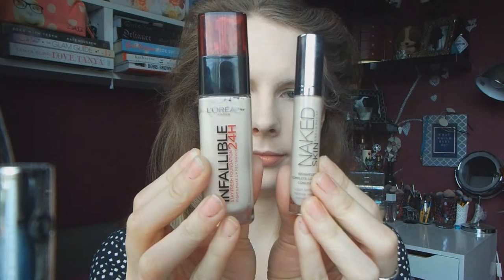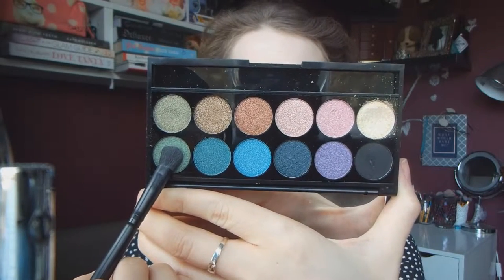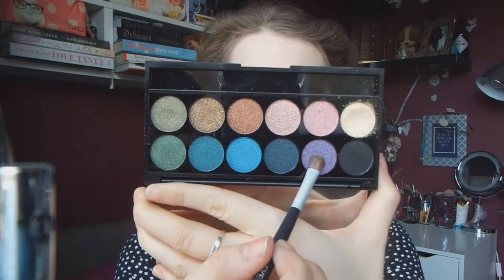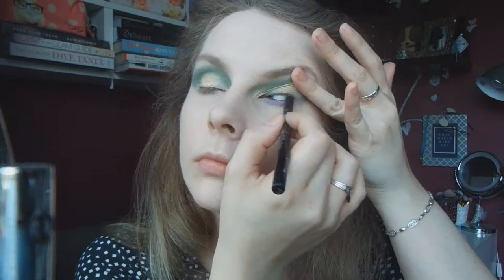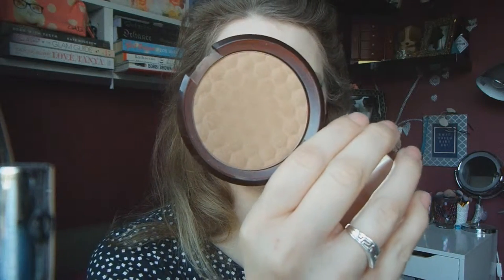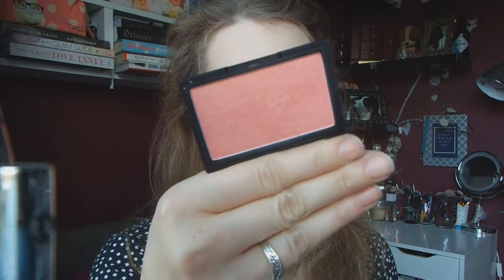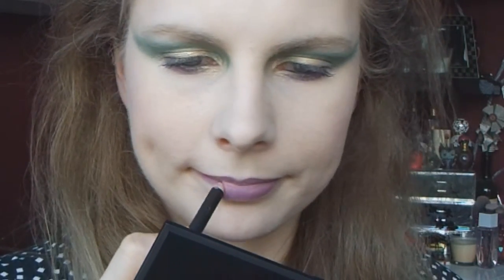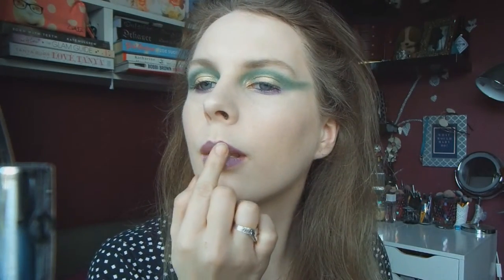TUTORIAL || Star Wars The Light Side "The Mystic" x Pat McGrath Inspired Makeup // kazzified29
The Dark Side was last week. Now it's time to turn to the Light Side. See what I did there? I decided to do a tutorial based on the makeup that Pat McGrath designed for "The Mystic" from the Light Side for Covergirl/Max Factor collaboration.

PRODUCTS USED:

BASE:
L'Oreal Infallible Foundation - Porcelain
Urban Decay Naked Skin Concealer - Fair Neutral
Rimmel Match Perfection Silky Loose Powder - Transparent

Sleek i-Divine Original Palette
- - - "Cream Tea", "Hyde Park", "Royal" and "Big Ben"
Sephora Large Flat Eyeshadow Brush
Unbranded Pro 11 Eyeshadow Brush
* If anyone recognises this brush, please let me know
Royal Eyeshadow Brush
L'Oreal Color Riche L'Ombre Pure Eyeshadow - Gold Mania
Deliplus Pony Sombra Eyeshadow Brush
Rimmel Soft Kohl Kajal Eyeliner Pencil - Jet Black
The Vintage Cosmetics Company Eyelash Curlers
Max Factor False Lash Effect Mascara - Star Wars Edition
MAC Mylar
EcoTools Lovely Looks Eyeshadow Brush
The Body Shop Honey Bronzer - Fair Matte
Real Techniques Contour Brush
Sleek Blush - Rose Gold
Real Techniques Blush Brush
Kiko Smart Lip Liner - 715 Periwinkle Violet

WHAT I'M WEARING:
TOP: George at Asda (old)
RINGS: Royal Caribbean
BRACELET: Royal Caribbean

FILMING EQUIPMENT: Fujifilm Finepix JZ700

EDITING PROGRAM: Sony Movie Studio 13 Platinum

I am not being paid or compensated in any way to mention or include any item, brand, place or person in this video. Everything shown, used or mentioned has been bought with my own money and of my own accord. All opinions are my own.

Thank you for joining me today in this video and I hope to see you again soon.

xoxo Kazzie